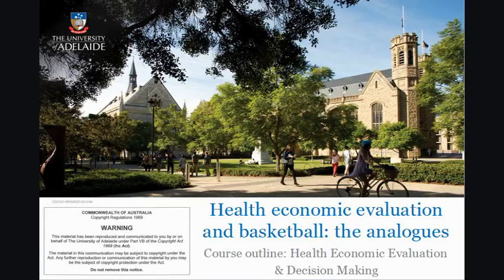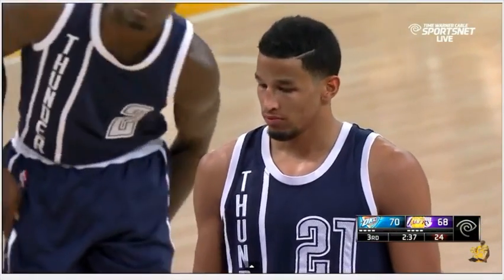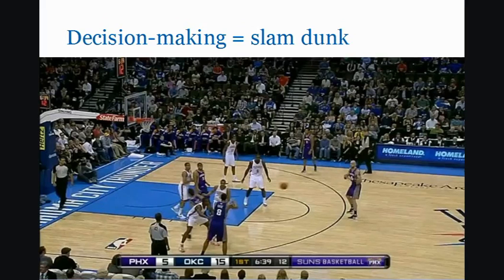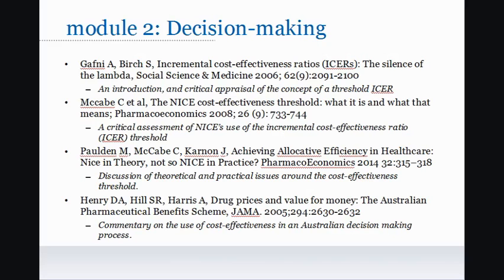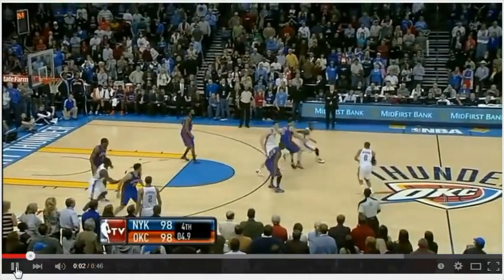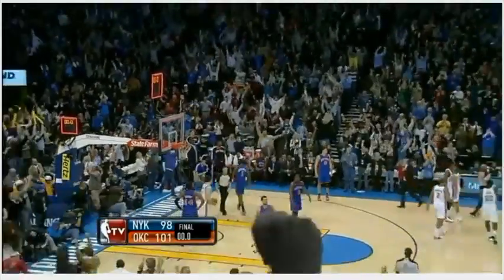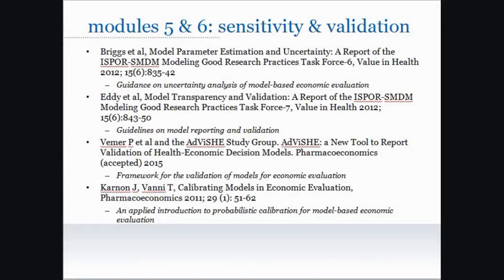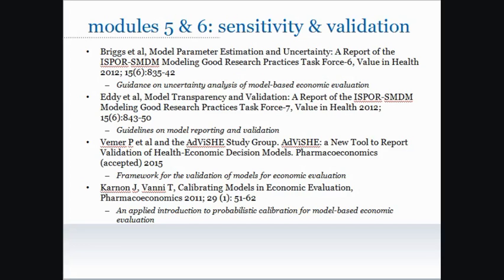health economic evaluation and NBA basketball: the analogues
A short video outlining an extended online short course in health economic evaluation and decision making using analogies between key concepts for economic evaluation and key basketball plays. For further information about the course, contact Prof Jon Karnon at jonathan.karnon[at]adelaide.edu.au or see the course